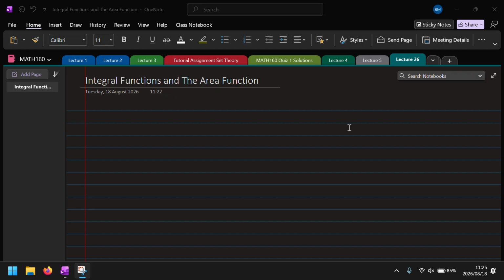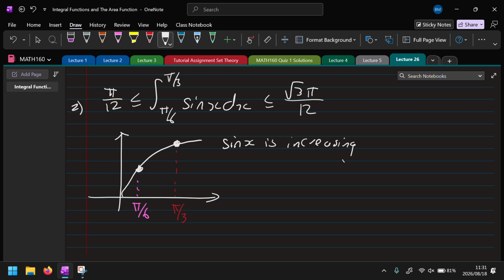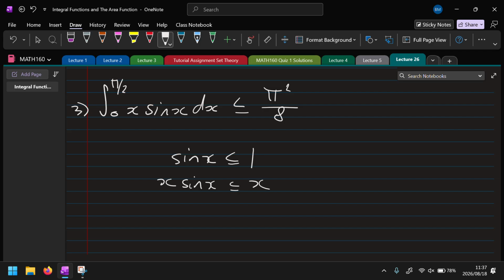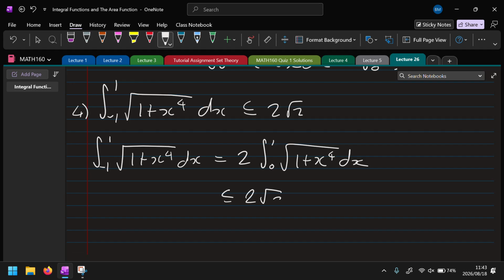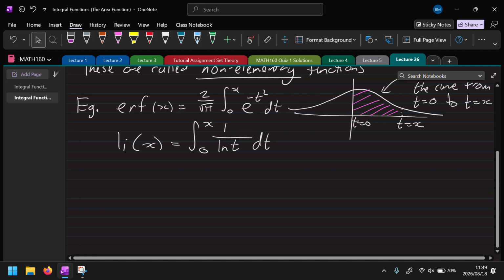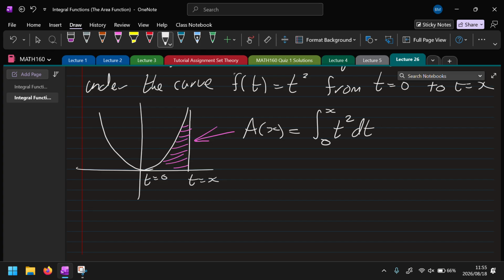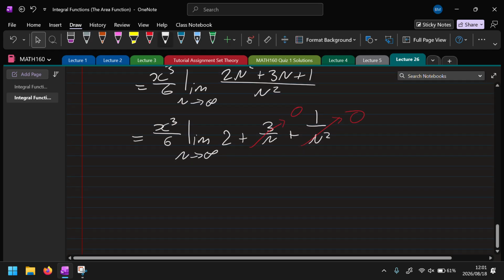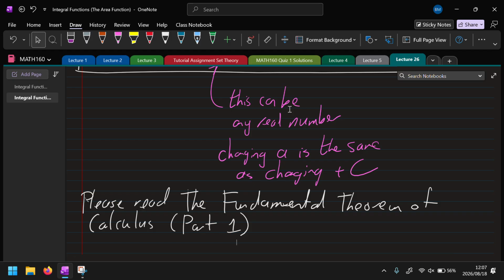MATH160 Lecture 26 The Area Function